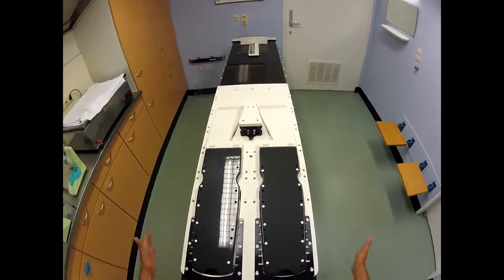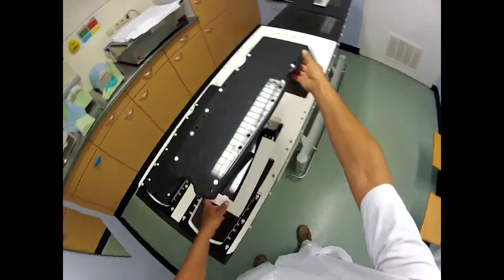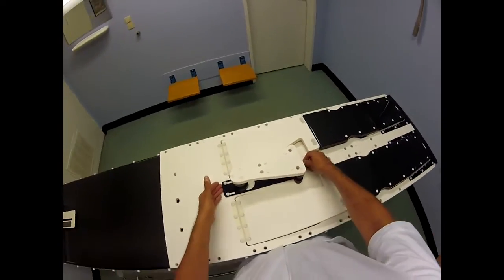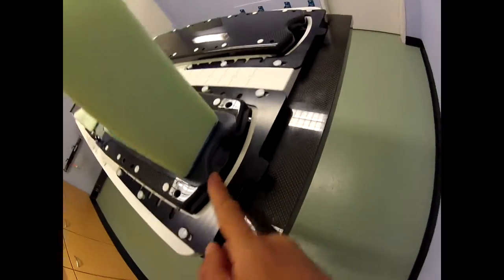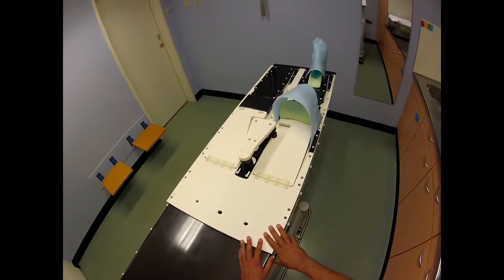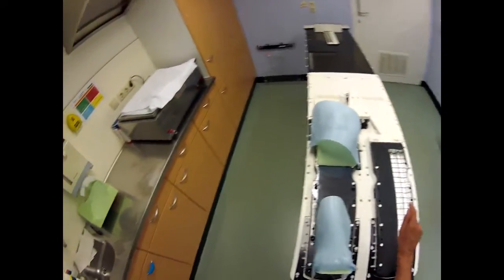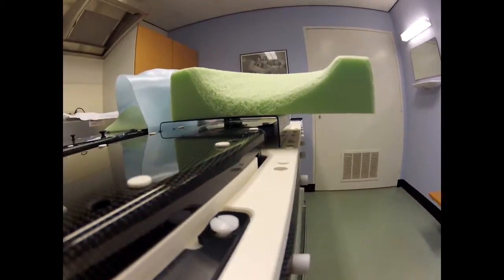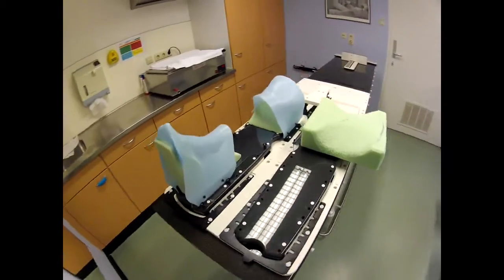Radiotherapy - Testing LEX Ultra ( For Positioning Of Legs)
Radiotherapy - Fixation of a leg (sarcoma treatment) -

All made from my point of view with the help of colleagues.
If you are a patiënt watching please understand that we had a lot of fun making these vids, I love my job, I like a joke but be assured I take my work very serious.
(Bent u een patiënt dan hoop ik dat u begrijpt dat we een hoop lol hadden tijdens het maken van deze filmpjes. Ik hou van m'n werk en maak graag grapjes maar ik neem mijn werk zeer serieus.)